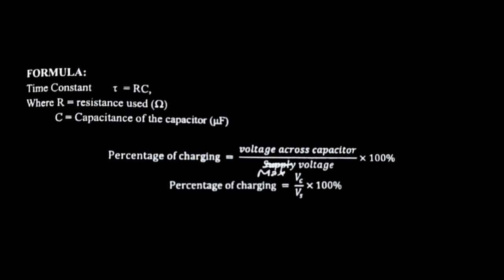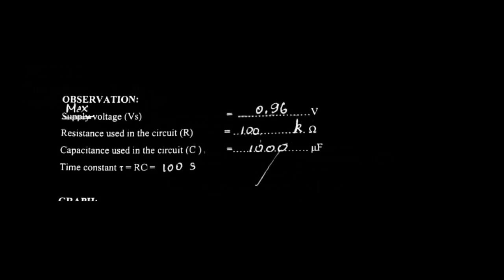PH4P25 Charging and Discharging of a Capacitor